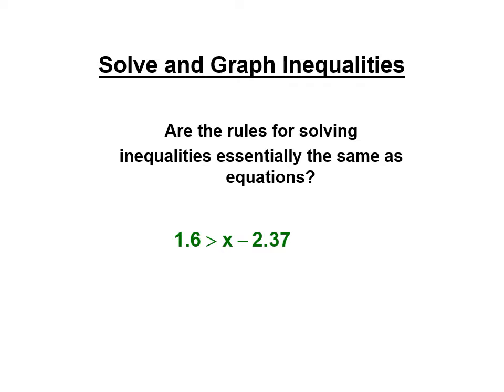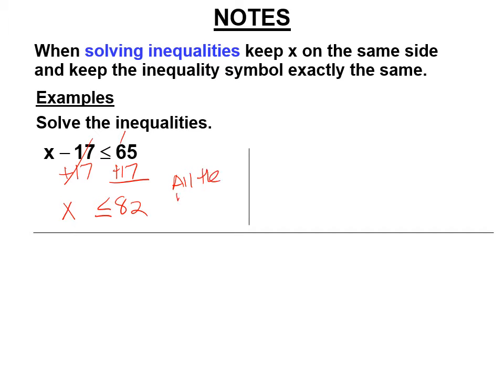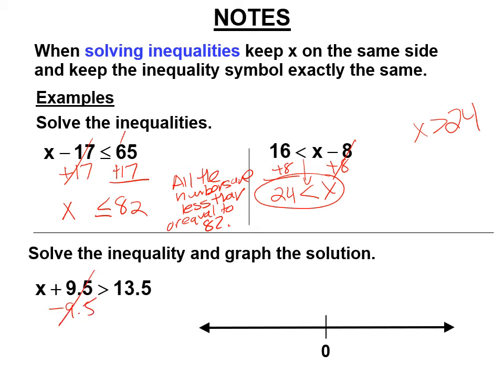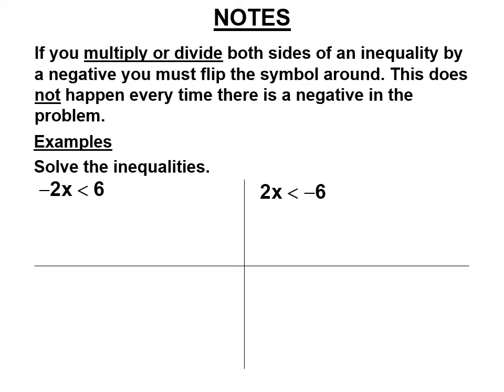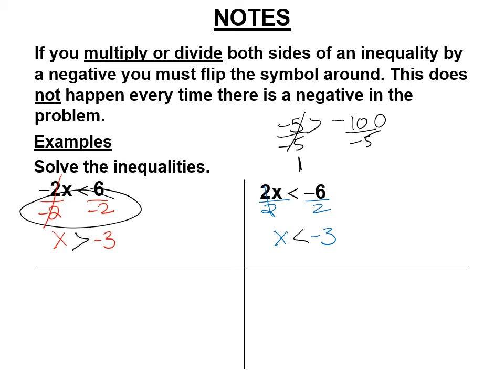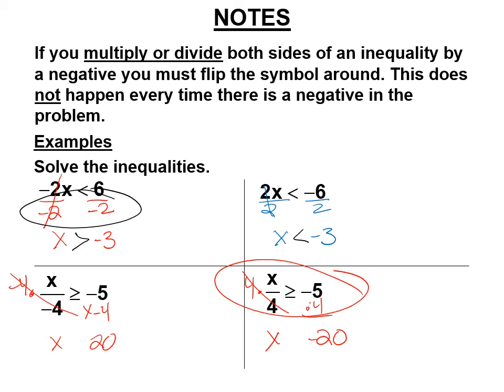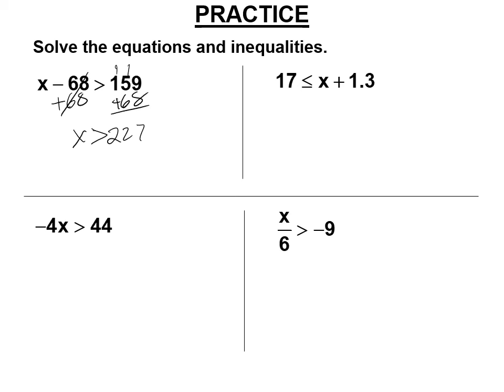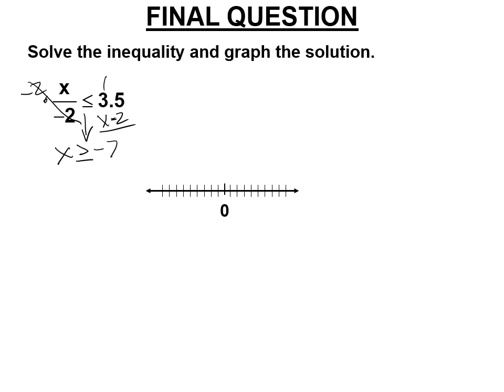11 4 Solve and Graph Inequalities